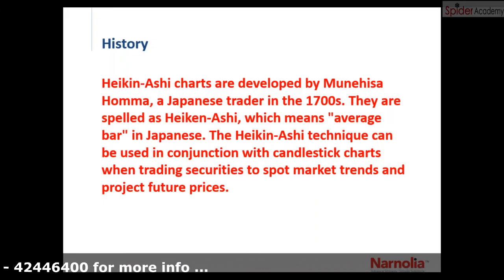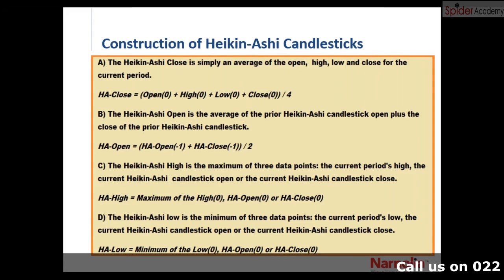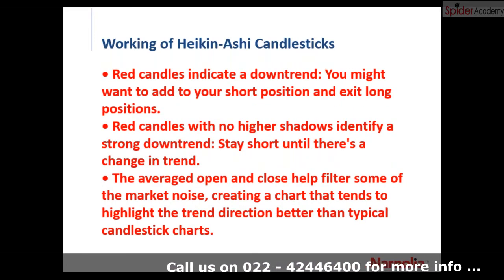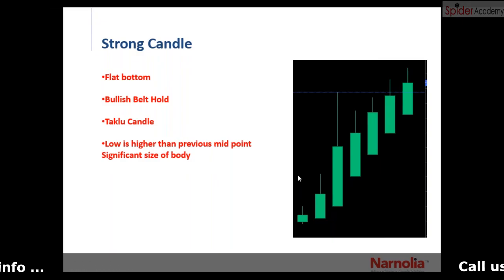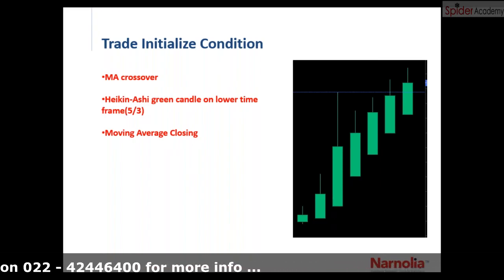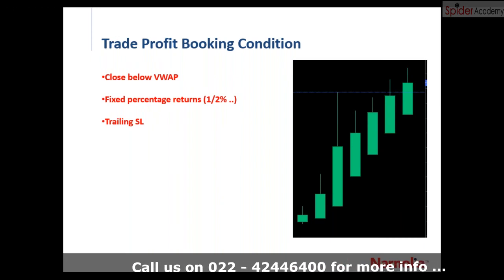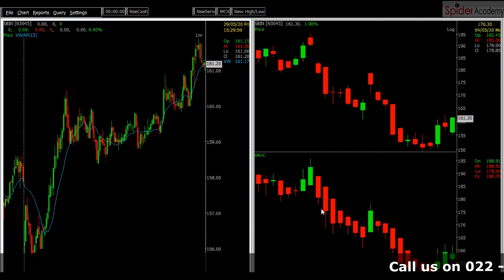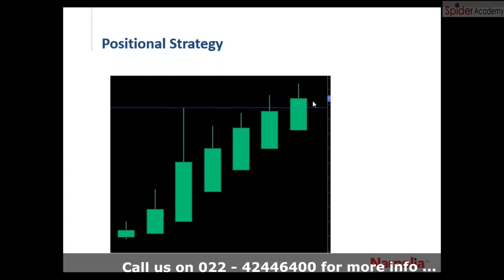Intraday Trading Strategy using Price Action & Heikin Candle | Spider Software